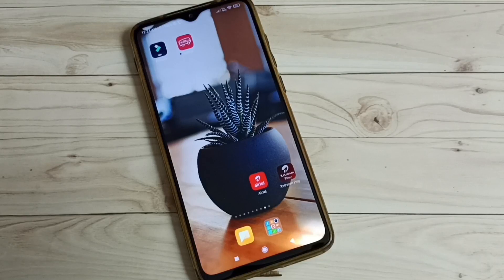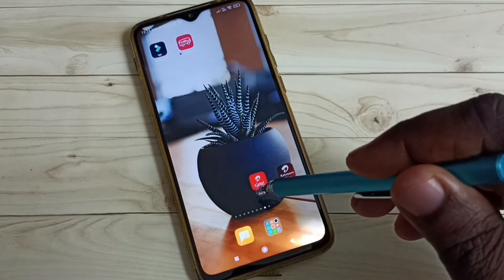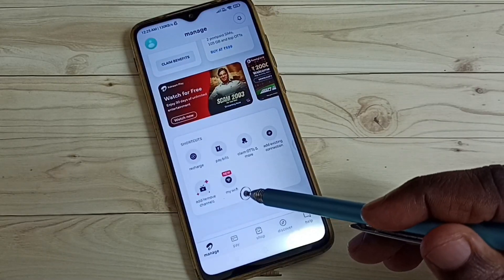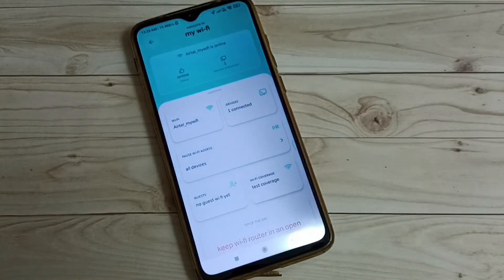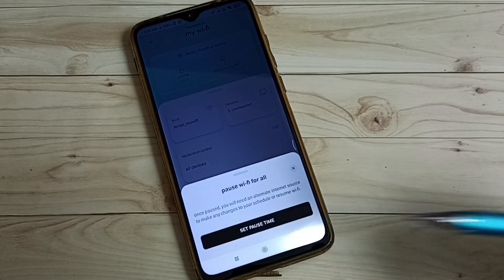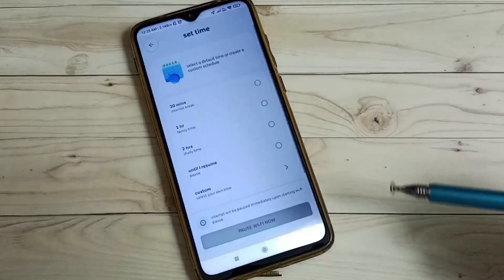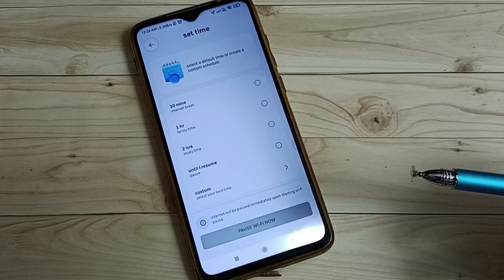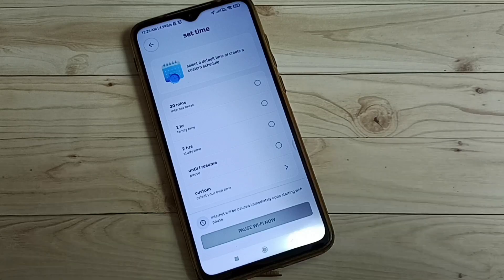Airtel Xstream Fiber : How to Temporarily Block Stop Pause WiFi Access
Airtel Xstream Fiber : How to Temporarily Block Stop Pause WiFi Access using Mobile Phone, Airtel App,
Airtel Xstream Fiber, WiFi, Airtel Fiber, Broadband, Airtel Xstream Fiber Broadband, Airtel Broadband,